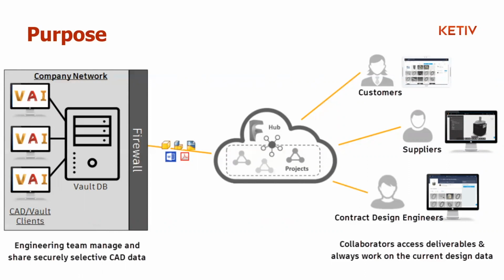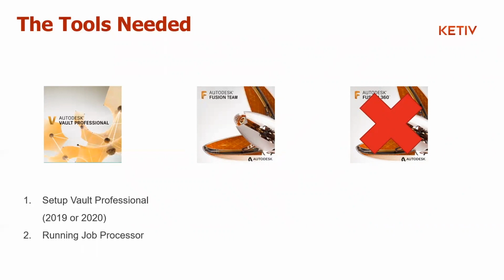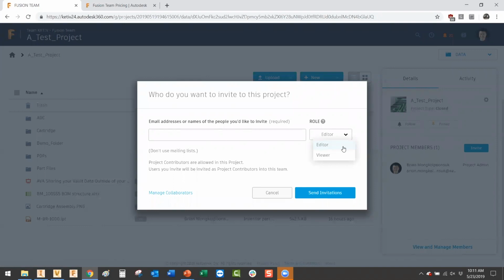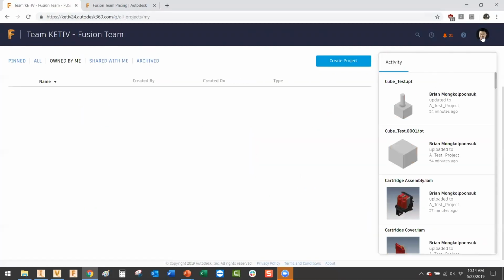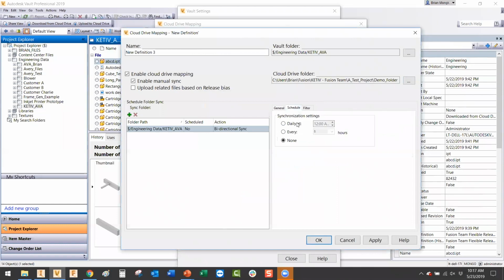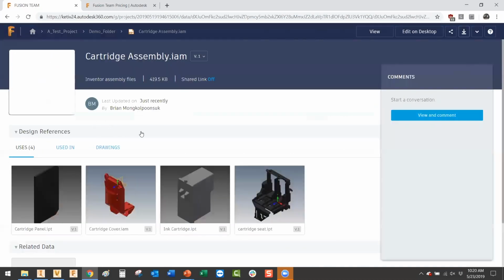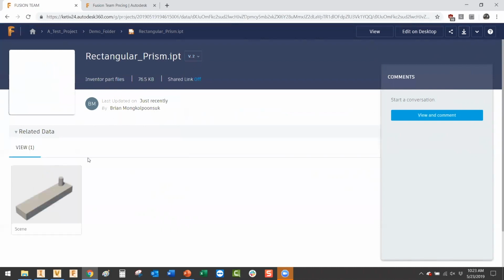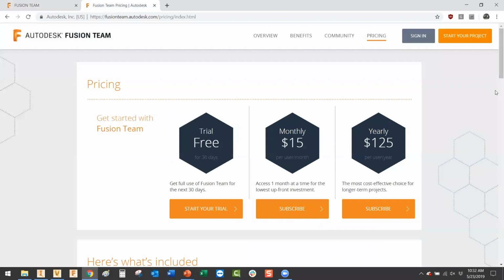Sharing your Vault Data Outside of your Network | Autodesk Virtual Academy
The Project Sync feature provides file and folder synchronization between Vault and supported Autodesk cloud drives. This capability enables Vault users to either automatically or manually synchronize files from a folder in Vault with a folder in a cloud drive (Either Fusion Team, or BIM 360). The synchronization can be configured to work in either direction or both directions providing simple and reliable two-way communications between project team members. This process gives file access to those outside of your immediate network, whether they be remote employees, contractors, or even customers.

📥 The Value of Moving Your Autodesk Vault PDM to the Cloud